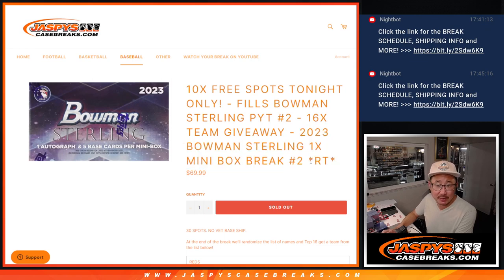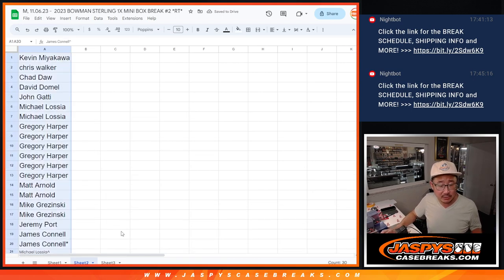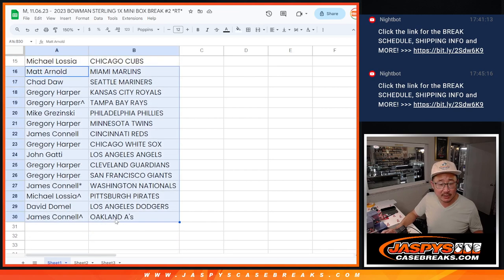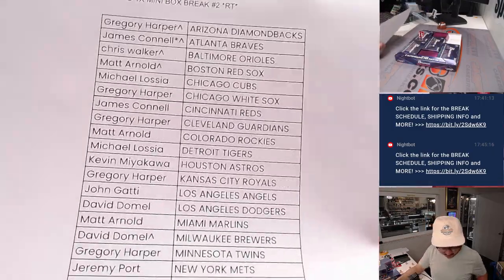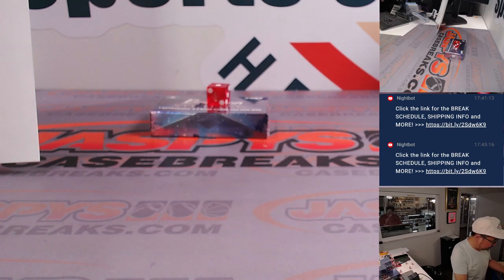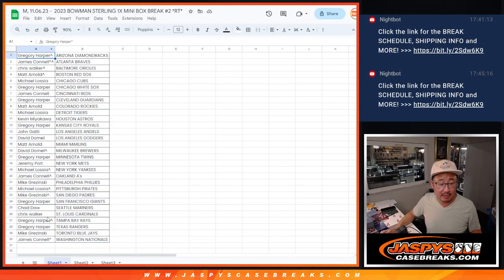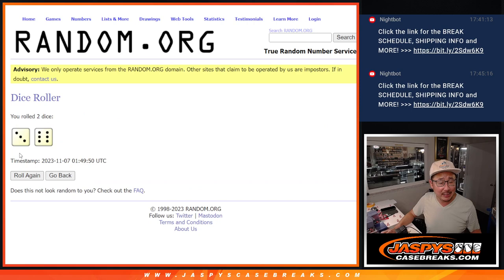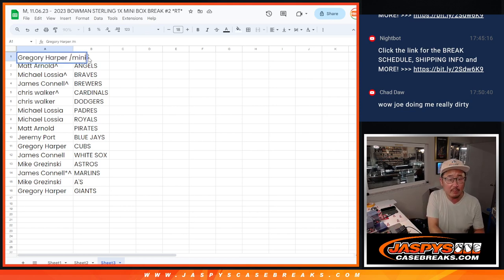M, 11.06.23 - 2023 BOWMAN STERLING 1X MINI BOX BREAK #2 *RT*